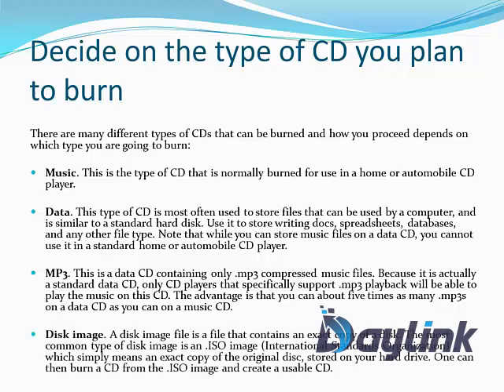How to Burn a CD | Basic Utilities #20 | Basic Computer | English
"Burning Brilliance: How to Burn a CD 📀🔥 | Learn How to Create Your Own Music or Data CDs with Ease!

Welcome to another practical lesson in our Basics Utilities Course! 🌟 In this session, we're diving into the world of CD burning – a skill that lets you craft custom music playlists, backup files, and share data effortlessly. 🎶📀

🔥 Ignite the process: Discover step-by-step how to burn CDs using your computer's built-in software or specialized burning tools. From selecting files to finalizing the burn, we'll guide you through the journey of creating your own CDs. 📁🔊

🚀 Join us on this journey to mastering CD burning. Ready to create personalized music mixes or backups? Hit that 'Play' button and let's explore the art of burning CDs together! 🎥📀 CDBurning101 CustomCDs BackupSolutions MusicMixes"